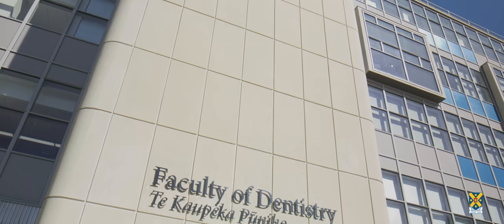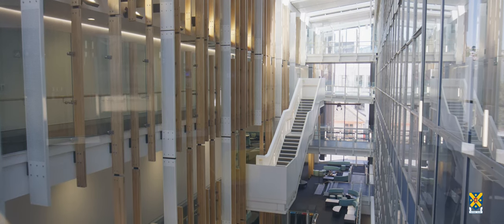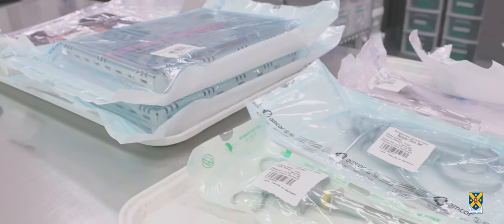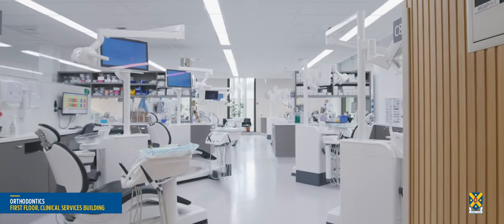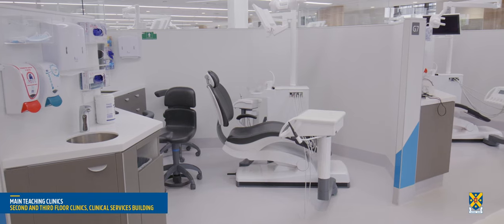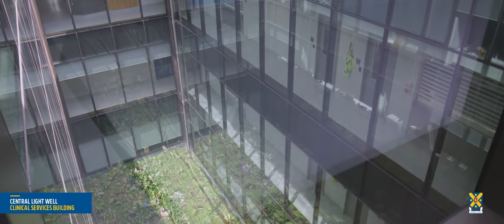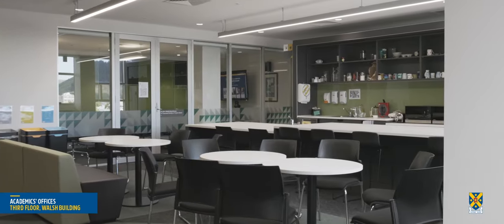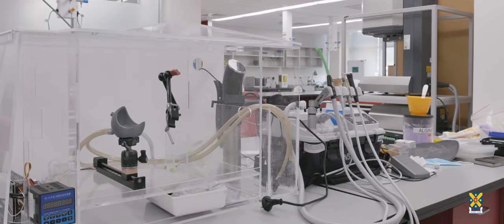The University of Otago’s Faculty of Dentistry – Full video tour.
Founded in 1907, Te Whare Wananga o Ōtākou, Te Kaupeka Pūniho, the University of Otago’s Faculty of Dentistry was an early pioneer of dental education and training. Today it remains the only Dental School in Aotearoa New Zealand, and one of the top-50 dental teaching hospitals in the world. While the Faculty has a long and remarkable history in education, research and service to the community, over the last few years the Faculty has undergone significant change. The modern, purpose-built facility now houses state-of-the-art dental clinics, operating theatres, teaching and research laboratories, seminar rooms, a lecture theatre, student areas and offices. The University of Otago’s Faculty of Dentistry continues to lead the world in the provision of exceptional education, teaching and research opportunities, while giving the community access to high-quality dental care.